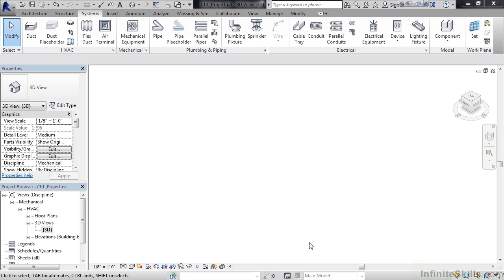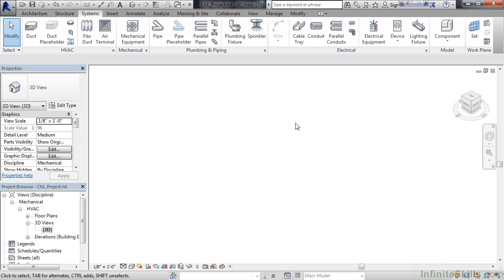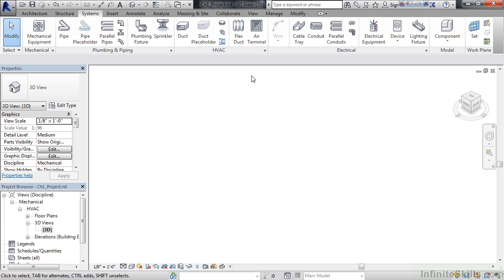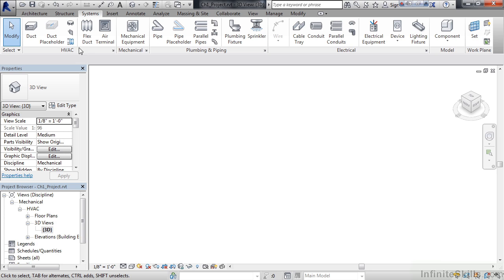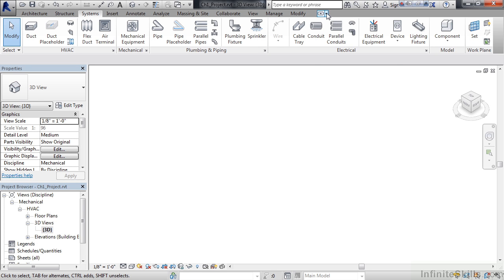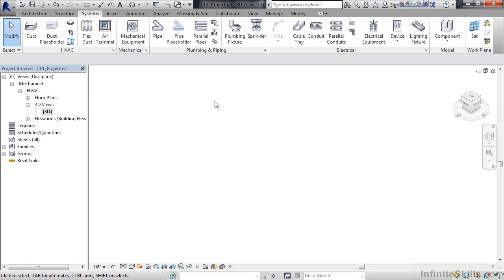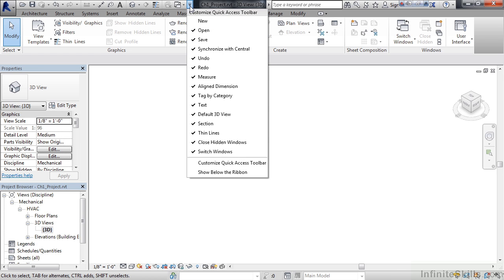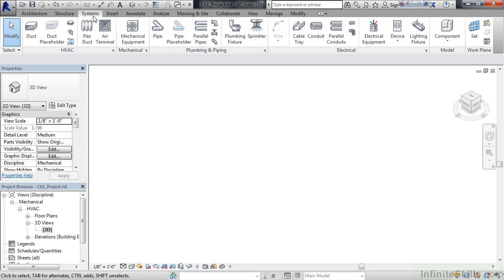Revit MEP 2015 Tutorial | Customizing The User Interface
Want all of our free Revit training videos? Visit our Learning Library, which features all of our training courses and tutorials

More details on this Revit MEP 2015 training can be seen This clip is one example from the complete course. For more free Revit tutorials please visit our main website. YouTube